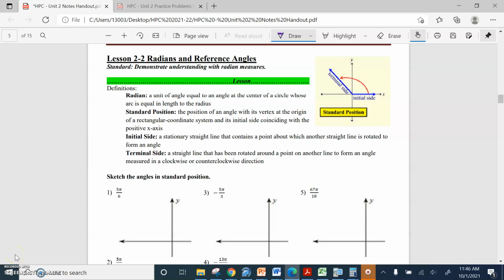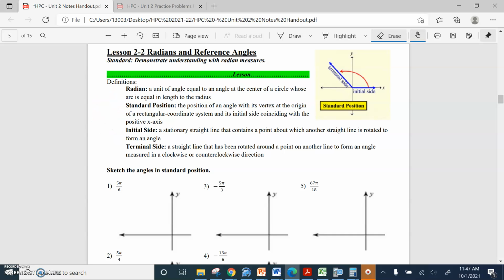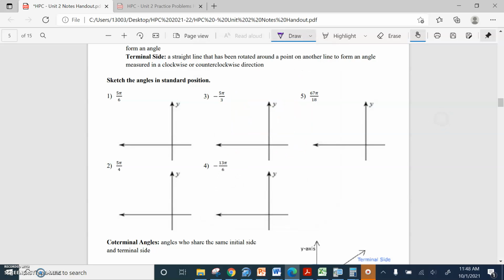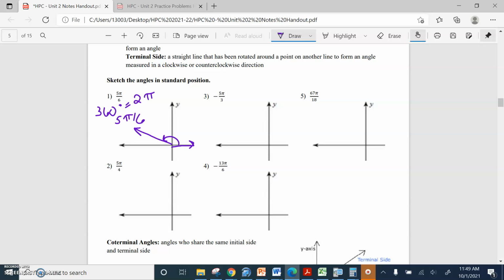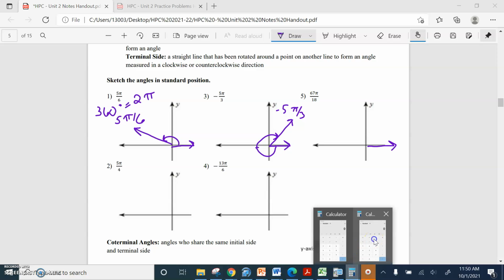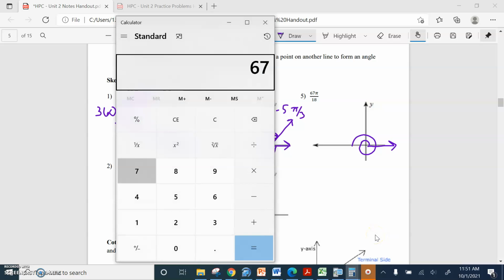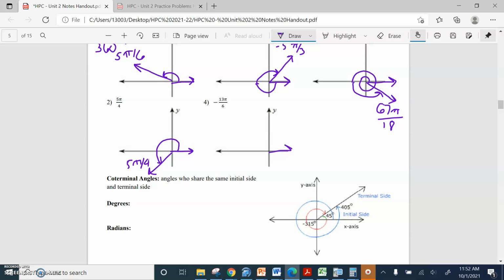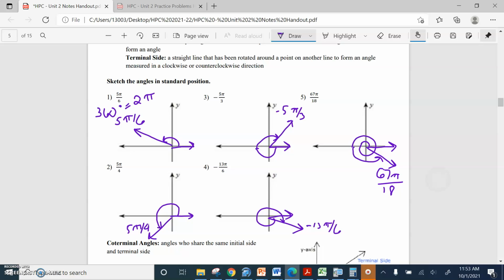HPC Lesson 2-2 Notes - Part 1